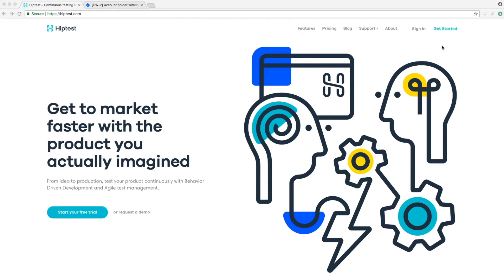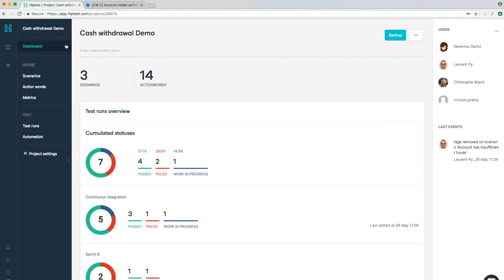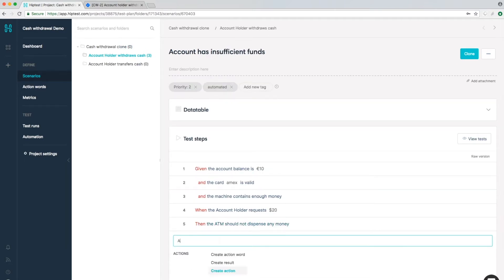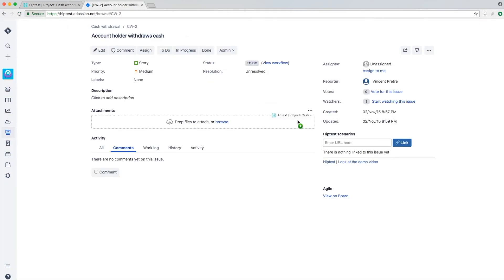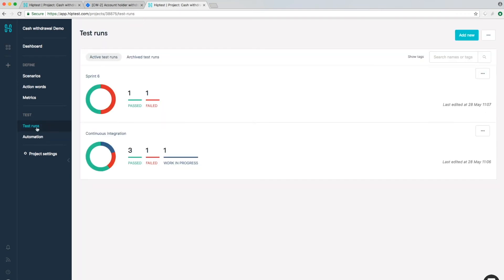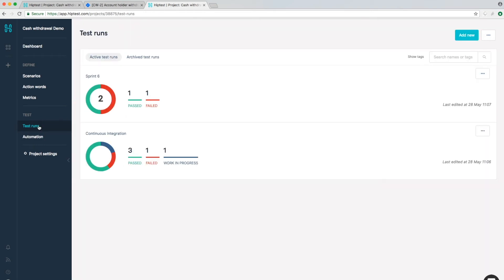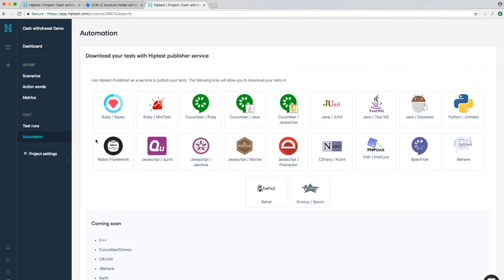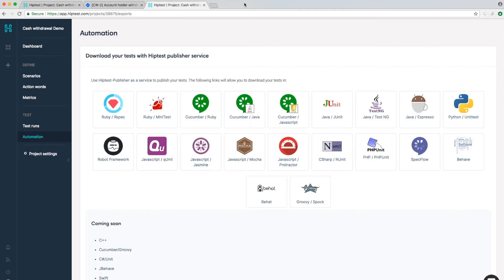Agile test management with Hiptest: sneak peek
Hiptest is a continuous testing platform that enables Agile & DevOps teams to collaborate from idea to production.  Hiptest is the only tool having a native support of behavior driven development (BDD) and seamlessly blends in continuous delivery processes.